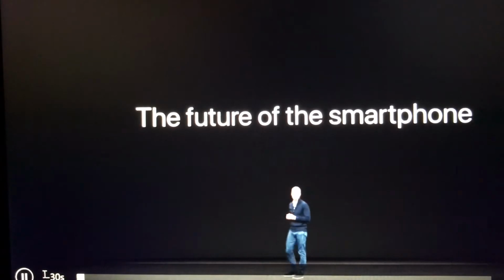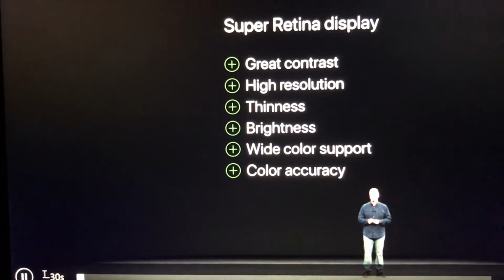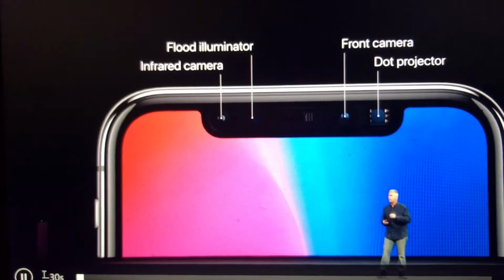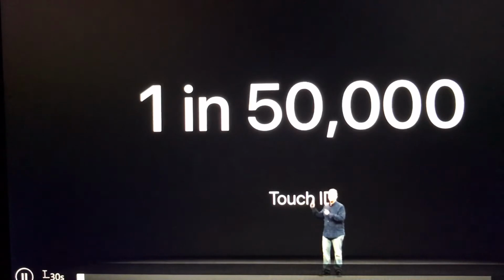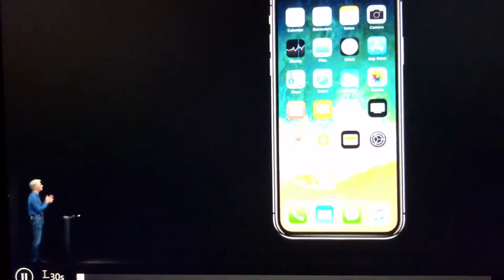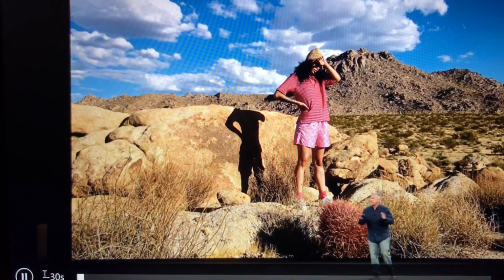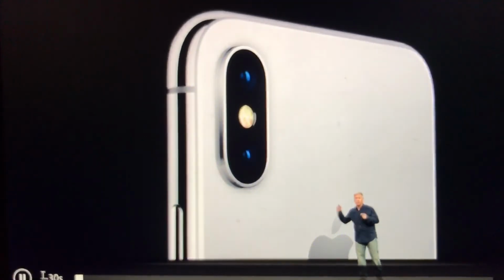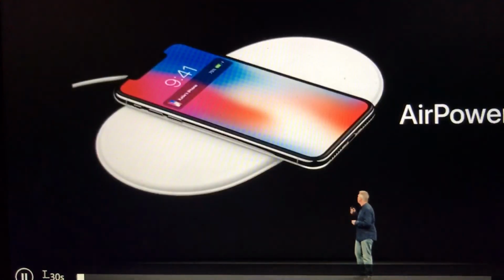Apple iPhone X 10 / 8 launch 2017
Launch of Apple iPhone 10 x and Apple